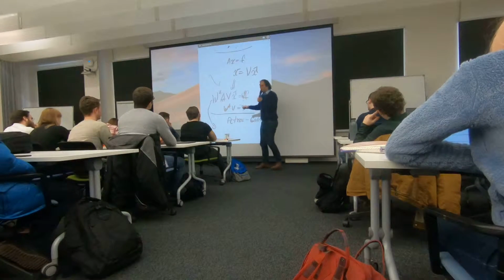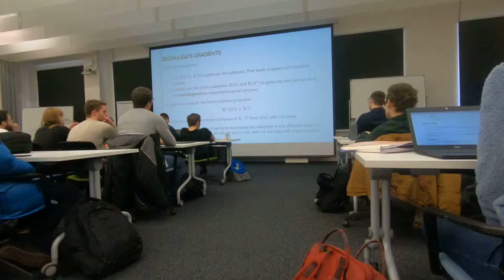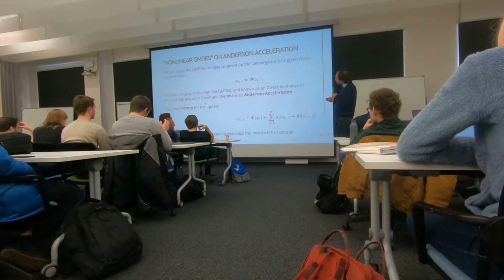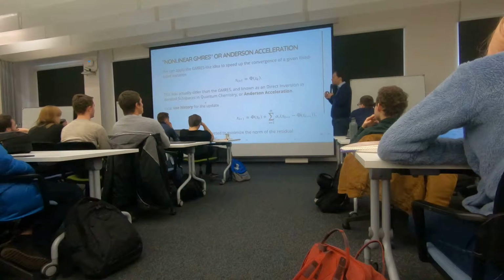Lecture 13 P.1.3